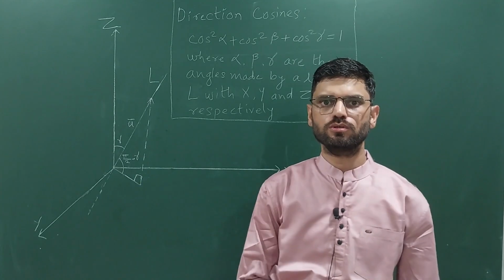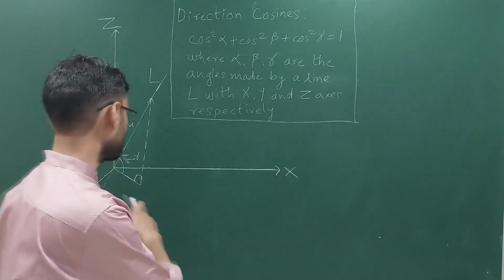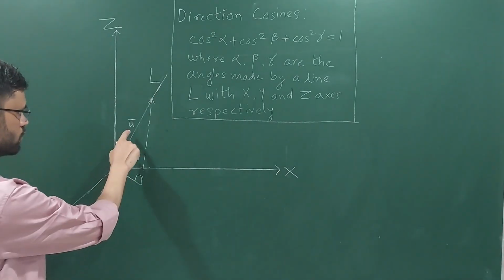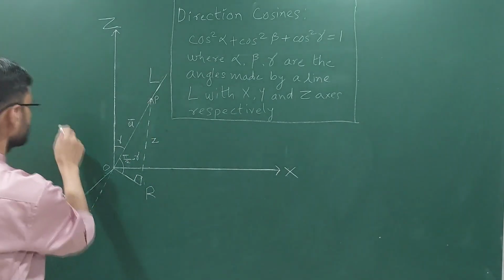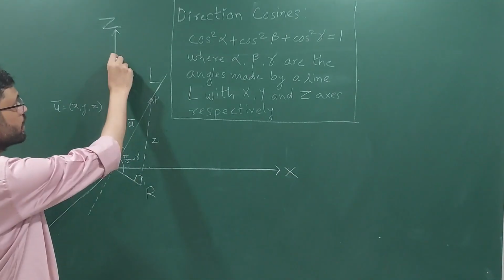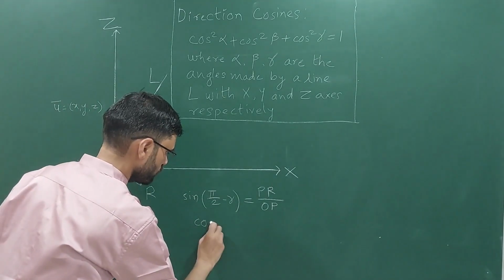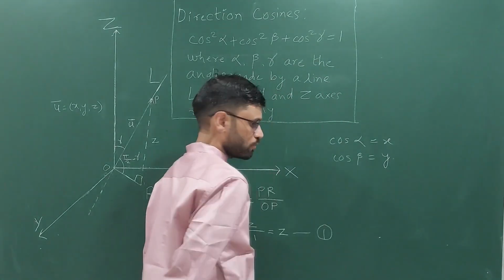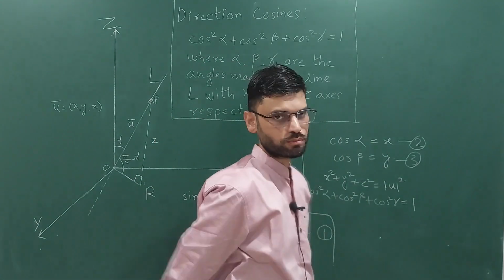Direction Cosines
Many of us know and often use the equation connecting the direction cosines of a line in space, but do not know how it arises. This video provides proof of the equation.